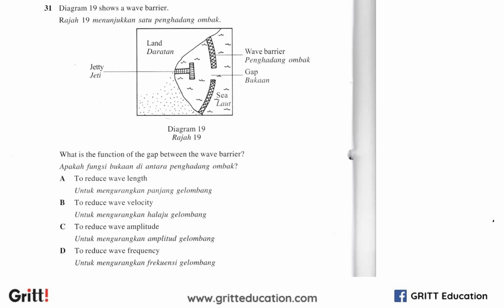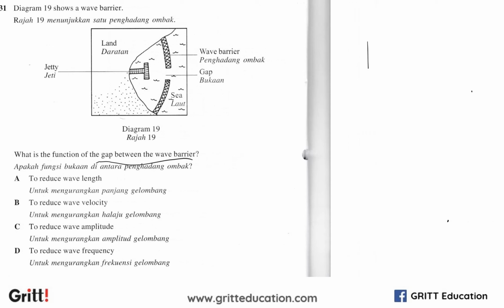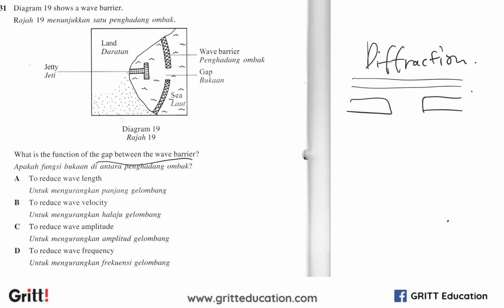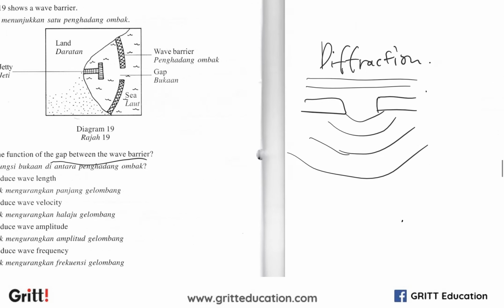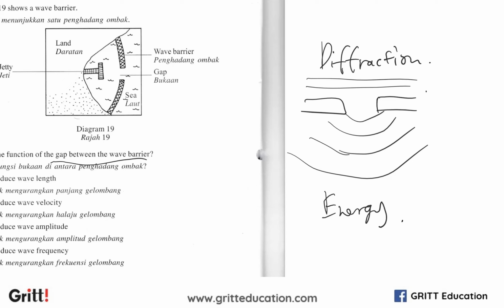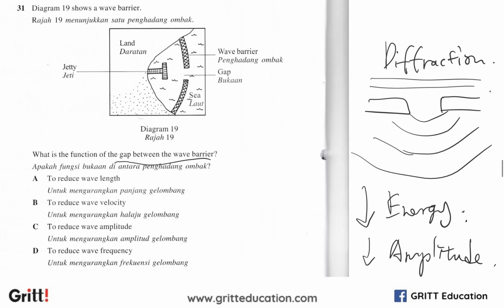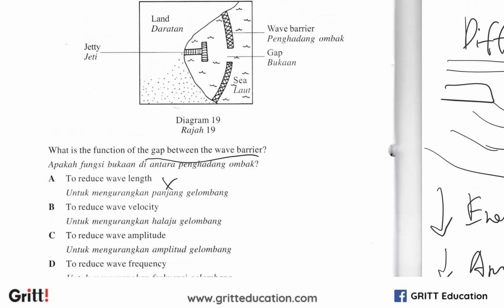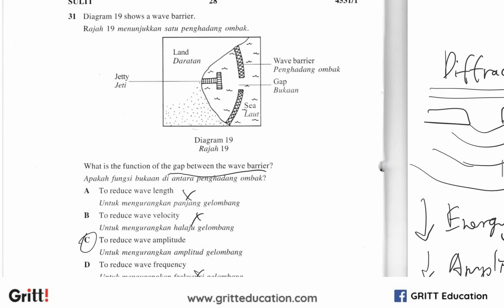SPM Physics 2016 Paper1 Q31 F5 Chapter Waves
SPM Physics 2016 Paper1 Q31 F5 Chapter Waves (SPM Fizik 2016 Kertas1 Q31 F5 Bab Gelombang)

homework.